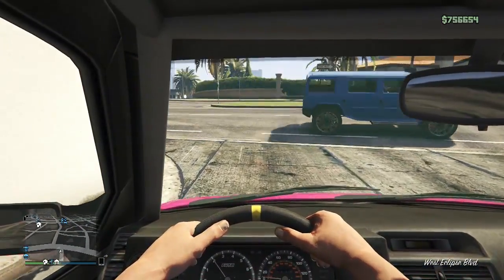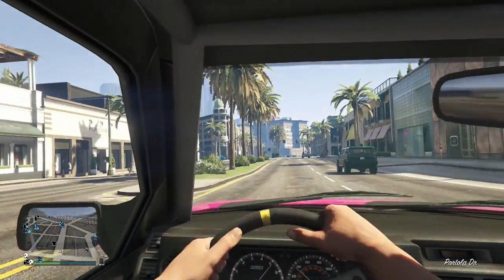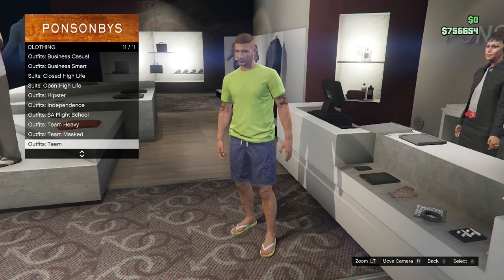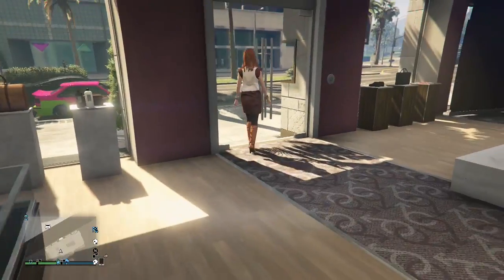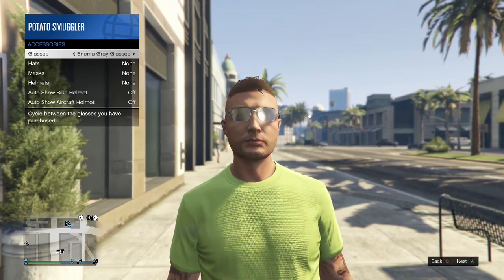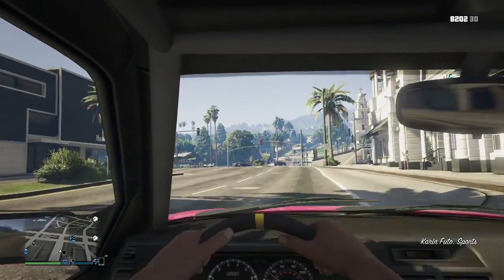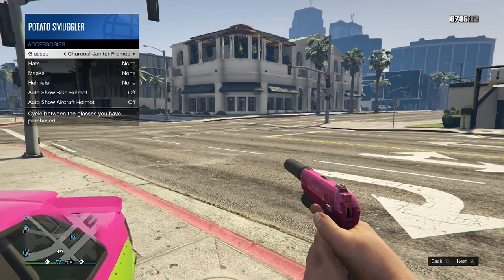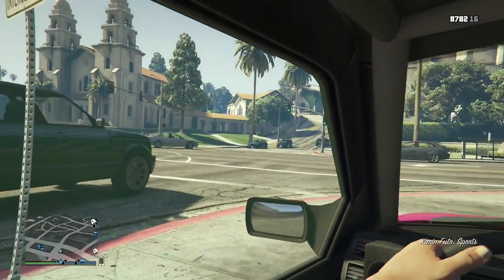GTA 5 Online - Secret New Sunglasses Feature/Effect! (GTA V)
GTA 5 Online - Secret New Sunglasses Feature/Hidden Effect! (GTA V)